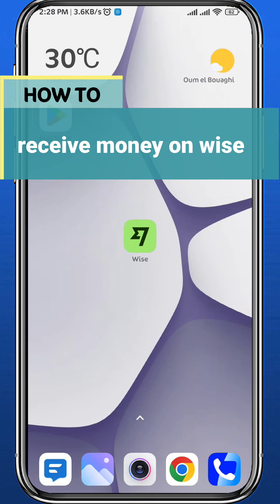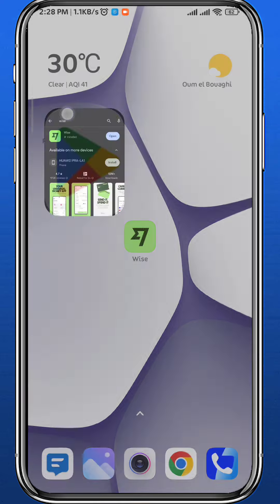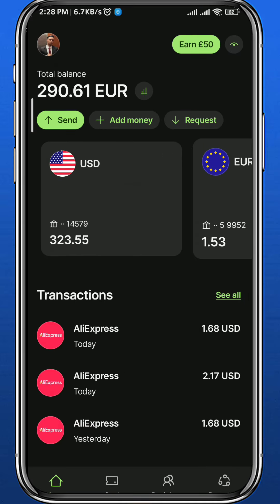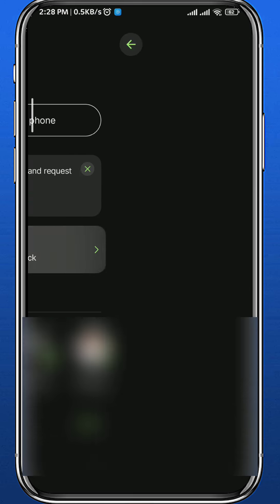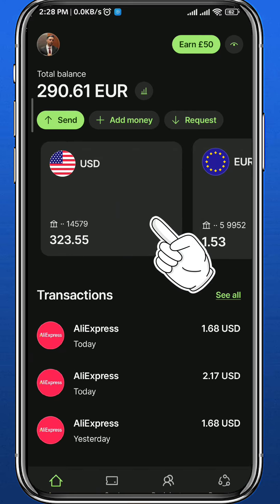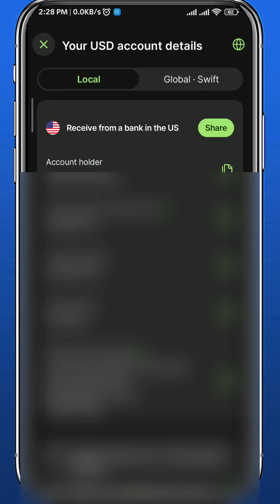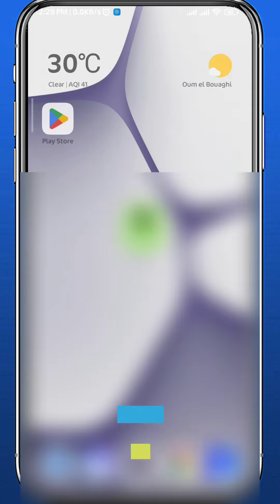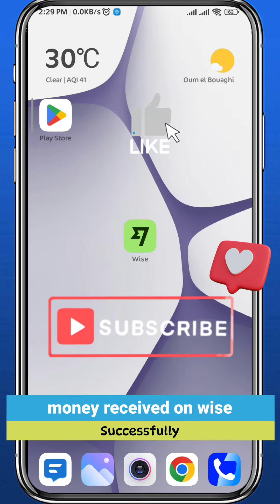How to Receive Money on Wise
In this video, I will show you How to Receive Money on Wise.

how to set up wise account to receive money
how long does it take for wise to receive money
how long does it take to receive money from wise
how long to receive money from wise
how much does wise charge to receive money
how to get money in wise
how to get paid on wise
how to receive money from western union to wise